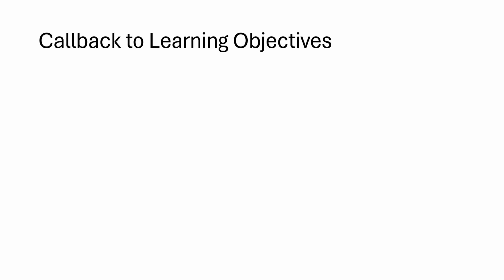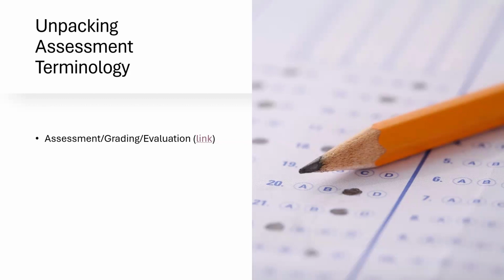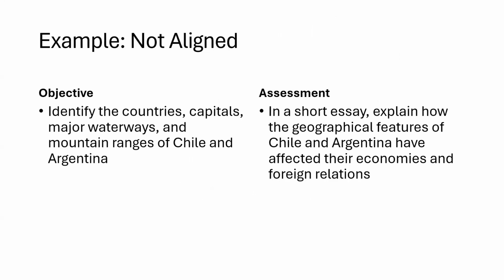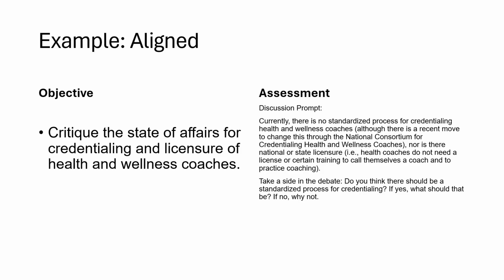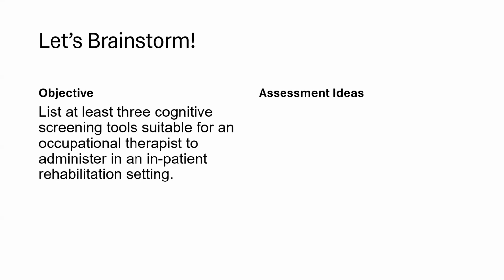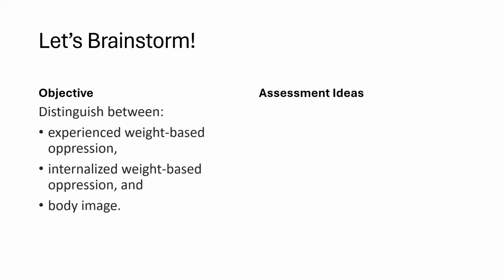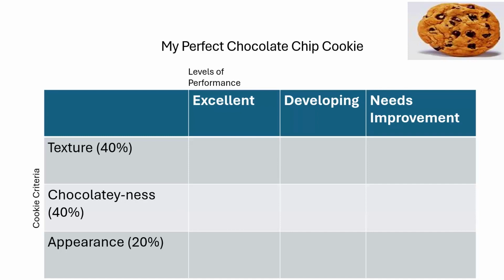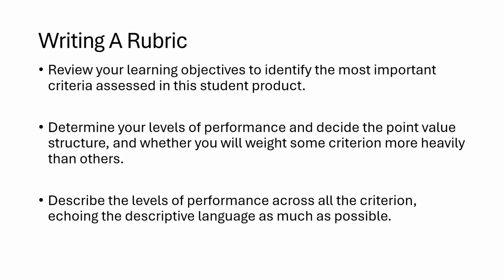Foundations of Assessment: Alignment and Rubrics